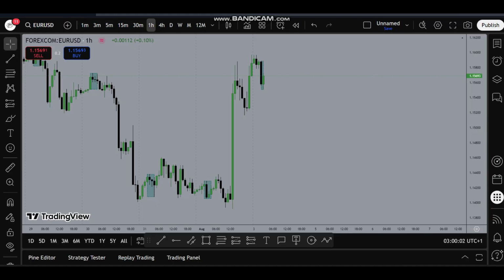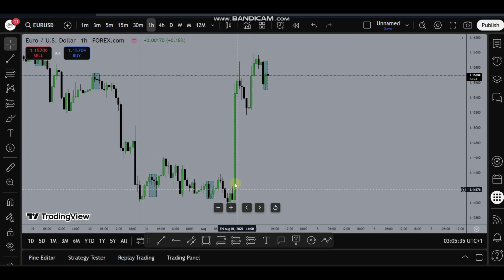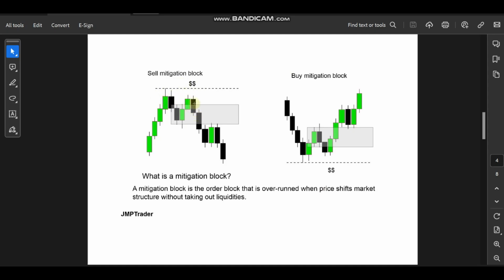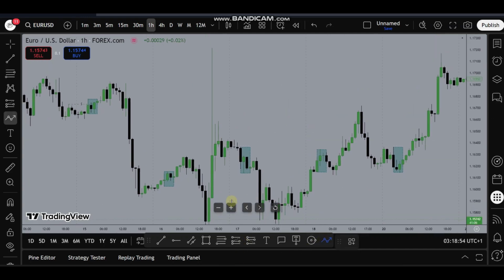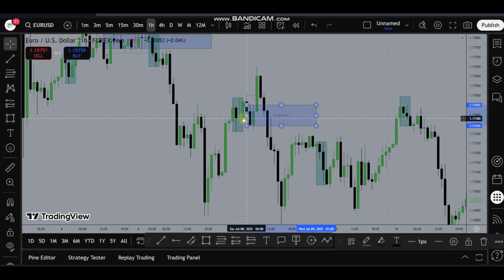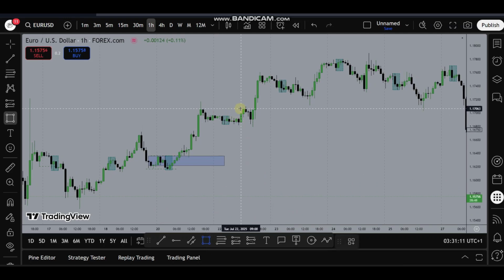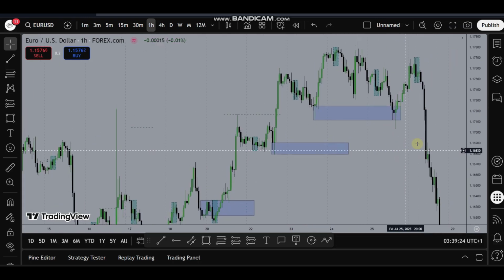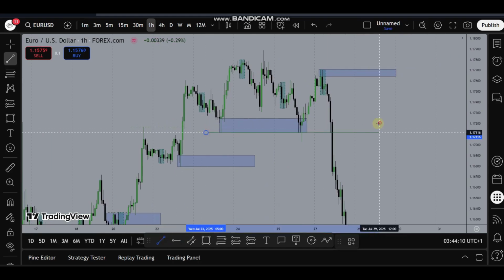All ICT key levels explained.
Explaining the ICT sensitive price levels where you can look to enter a trade.